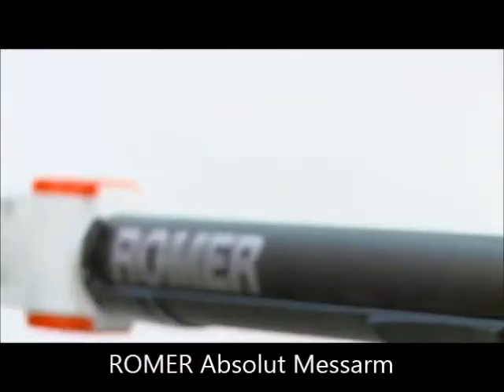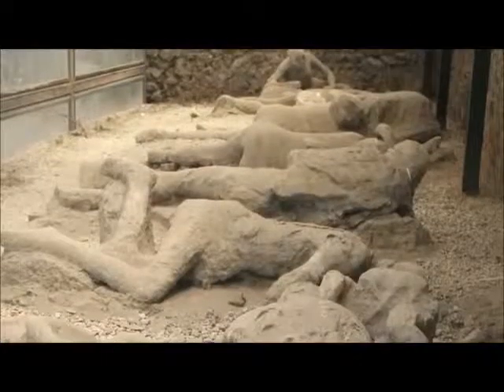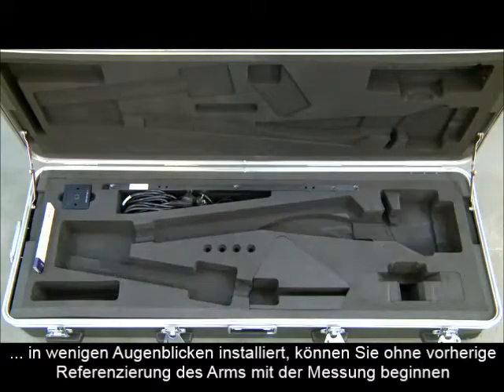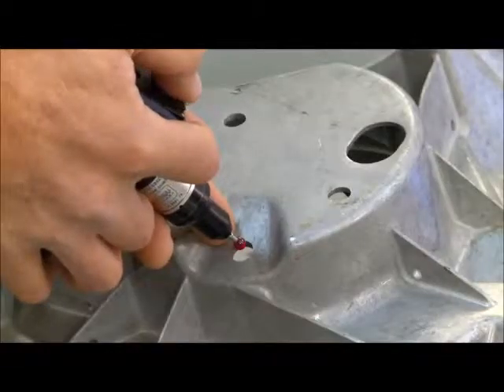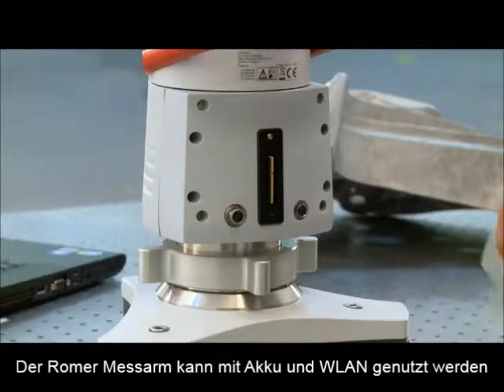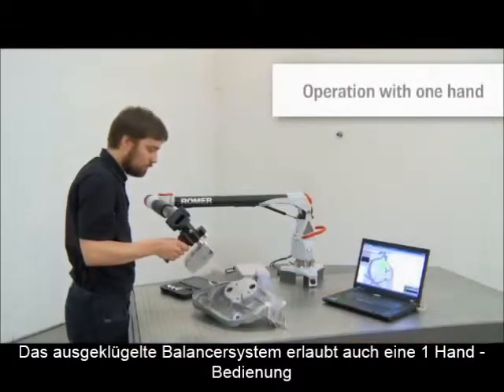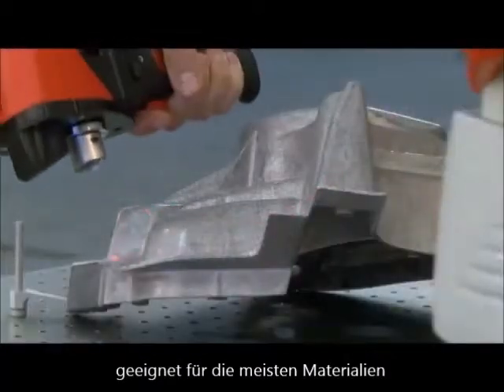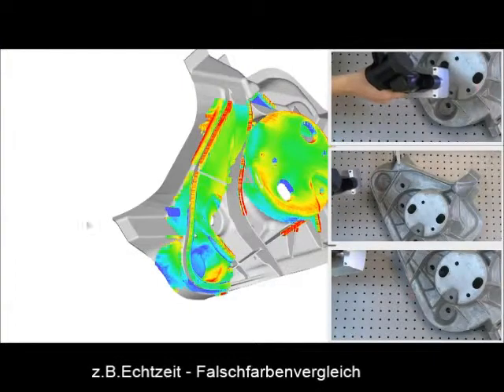ROMER Absolut Messarm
Der Romer Absolut Messarm zum taktilen Messen und Scannen,
Die Zertifizierung nach DIN 2716 ist bei ROMER Absolut  Messarmen möglich.
Der ROMER Absolut Messarm kann mit ingetriertem Scanner oder mit dem externem Scanner CMS 108 ausgerüstet werden.